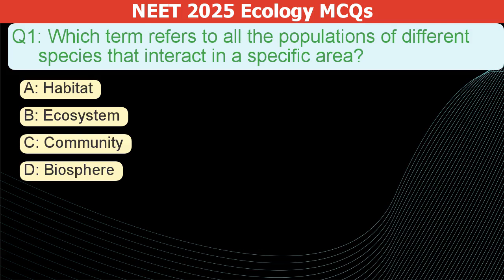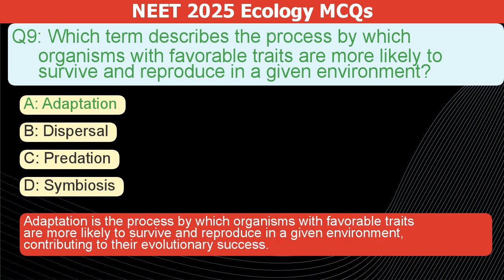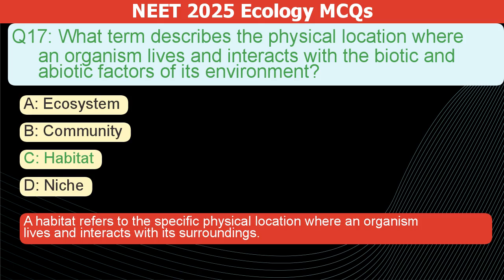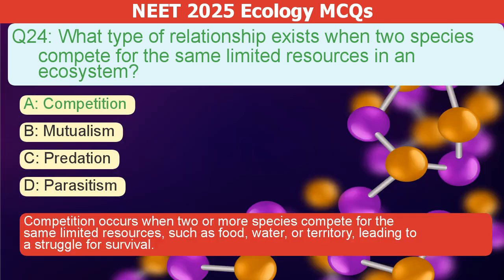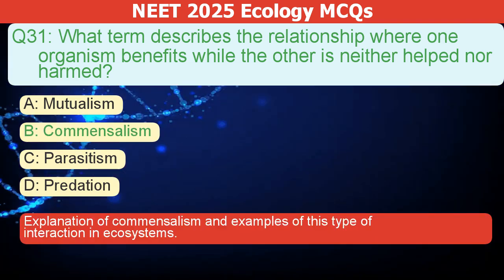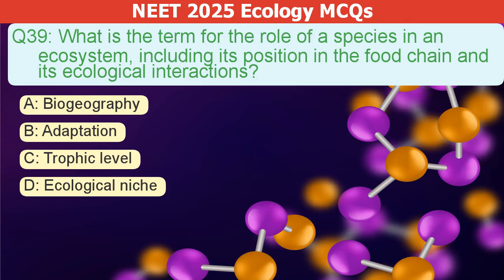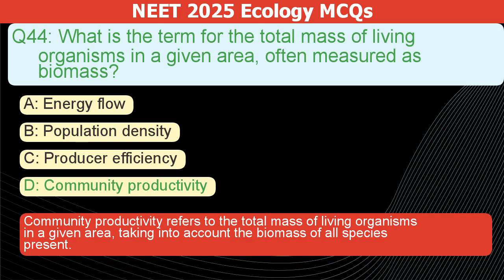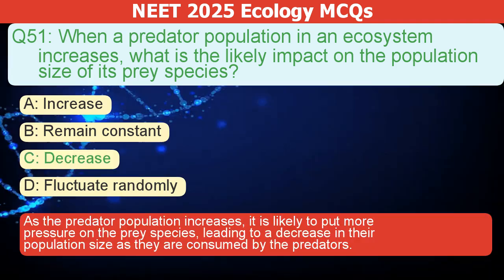NEET Ecology MCQ Marathon! 🔥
Ace NEET Ecology with this Engaging MCQ Quiz!

Are you ready to conquer the Ecology section of the NEET exam?  This video dives deep into the crucial concepts of NEET Ecology, covering everything from ecosystems and biodiversity to pollution and conservation.  We know how challenging this topic can be, so we've created an interactive and engaging learning experience to help you master it.

This comprehensive video tutorial breaks down the key areas of NEET Ecology, making complex concepts easy to understand. We'll explore:

* **Ecosystems:**  Understanding the structure and functions of various ecosystems, including their biotic and abiotic components. We'll cover energy flow, nutrient cycling, and ecological pyramids.
* **Biodiversity:** Learn about the different levels of biodiversity, its importance, and the threats it faces. We'll explore conservation strategies and their significance.
* **Pollution:** Understand the different types of pollution (air, water, soil) and their impact on the environment and human health.  We'll cover the sources, effects, and control measures for various pollutants.
* **Environmental Issues:**  Explore key environmental concerns, including climate change, deforestation, and loss of biodiversity. We'll discuss sustainable practices and their role in mitigating these issues.
* **Population Ecology:** Dive into population dynamics, growth patterns, and factors affecting population size.  We'll analyze population interactions and their impact on ecosystems.

**Test Your Knowledge with Our Engaging MCQ Quiz!**

To ensure you've grasped the concepts effectively, we've included a series of multiple-choice questions throughout the video. These MCQs are designed to test your understanding of the topics discussed and highlight any areas requiring further attention.  They're not just a test; they're a powerful learning tool!  By actively participating in these quizzes, you'll:

* **Identify your strengths and weaknesses:** Pinpoint areas where you excel and areas needing more focused study.
* **Reinforce learning:**  Active recall through MCQs helps solidify your understanding and improves retention.
* **Improve exam performance:** Practice with NEET-style questions increases your confidence and familiarity with the exam format.
* **Learn from your mistakes:** Analyze incorrect answers to understand the concepts better and avoid similar errors in the future.

**Why is Mastering Ecology Important for NEET?**

Ecology is a significant part of the NEET syllabus and carries substantial weightage.  A strong understanding of ecological principles is crucial for achieving a high score and securing your desired medical college.  Don't underestimate the importance of this topic – thorough preparation is key!

**Ready to Challenge Yourself?**

Watch the video now, participate in the MCQ quiz, and see how well you understand NEET Ecology.  Don't forget to:

Let's conquer NEET Ecology together!

Chapters: